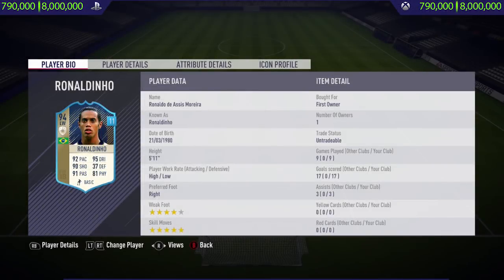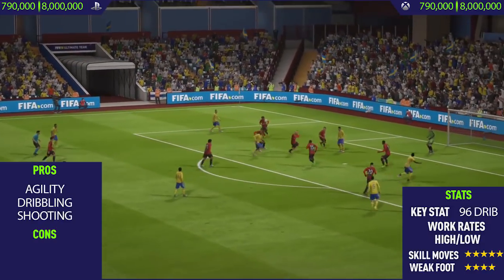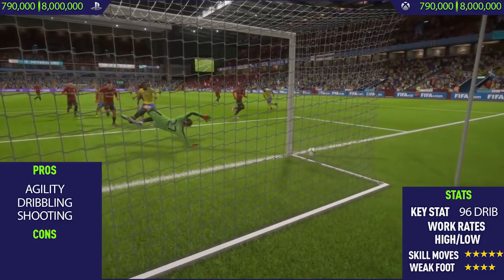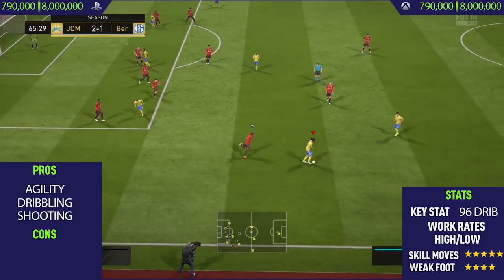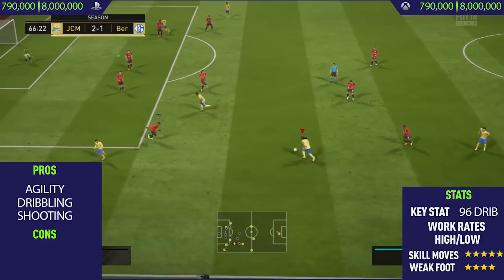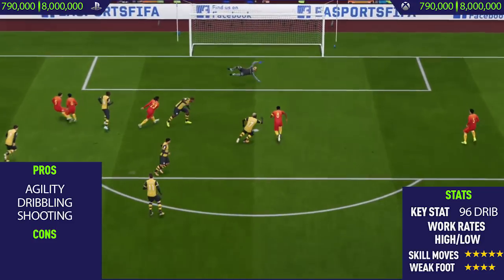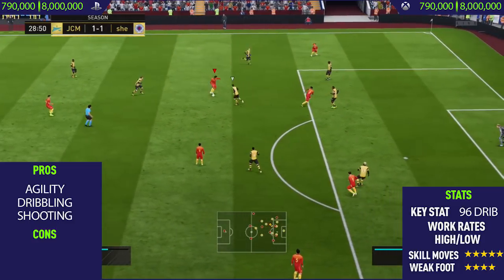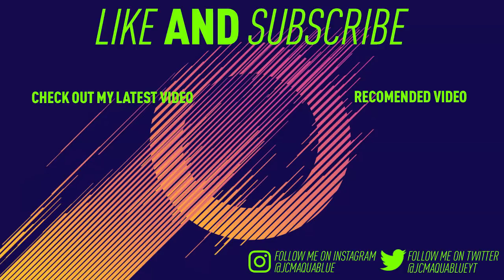FIFA 18: Prime Icon Ronaldinho (94) Player Review - FIFA 18 Ultimate Team Player Review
Welcome to my most anticipated player review ever. In this video I review the G.O.A.T himself Prime Icon Ronaldinho. I talk about his pros and cons whilst showing you the best skill goals I scored with him.